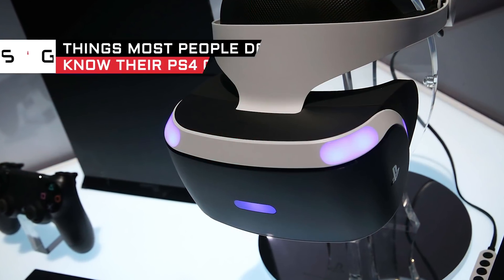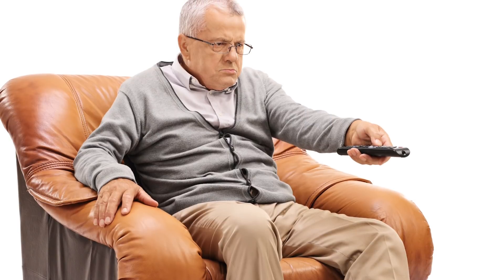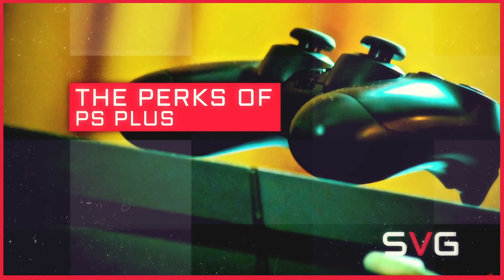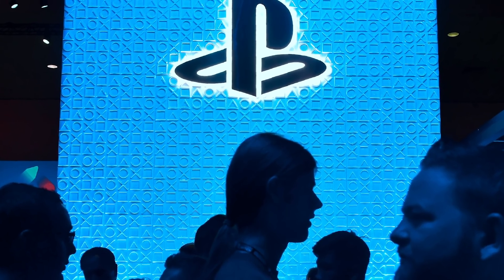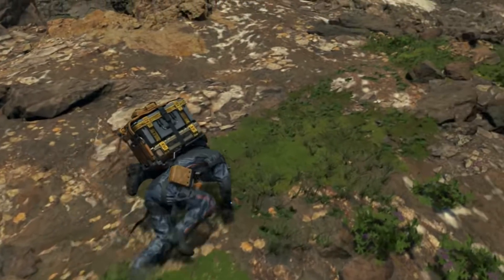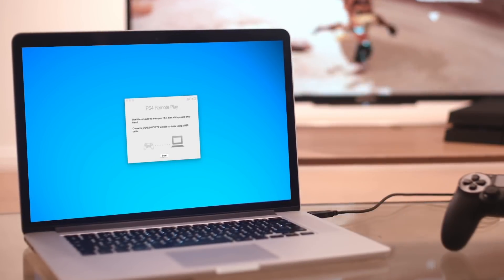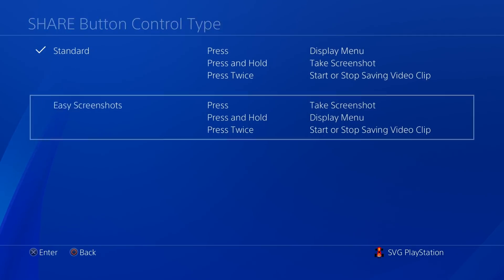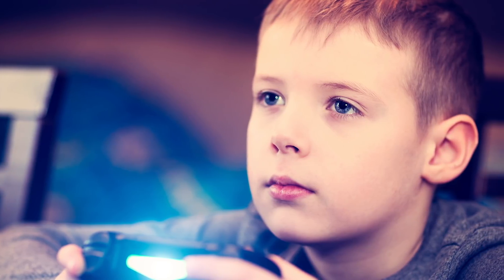Things Most People Don't Know Their PS4 Can Do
If you rushed out to get a PlayStation 4 when it was first released, you probably had one game in mind that you really wanted to play. However, after you got your initial gaming out of the way, you were probably wondering what else a PS4 could do that previous versions of the gaming console weren’t able to. The good news is that it can do a lot of things that will make your gaming experience and your life in general a little bit easier. Let’s take a look at some things that most people don’t know their PS4 can do.

Type with motion controls | 0:00
Voice Commands | 1:33
The perks of PS Plus | 2:28
Download pre-ordered games | 3:27
Remote Play | 4:30
Quick screenshot capture | 5:42
Facial recognition | 6:41
Be the DJ | 7:30